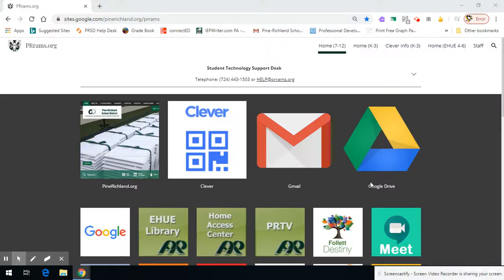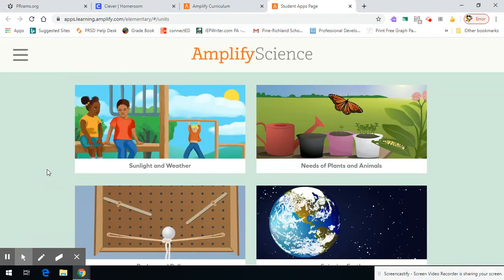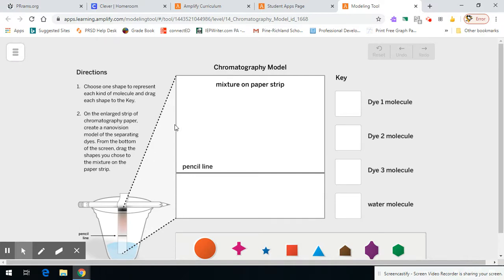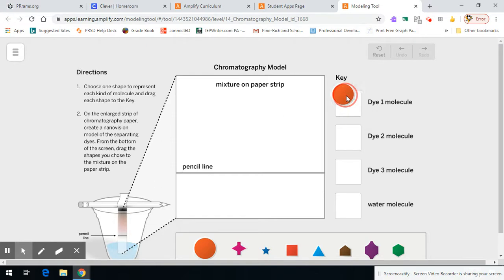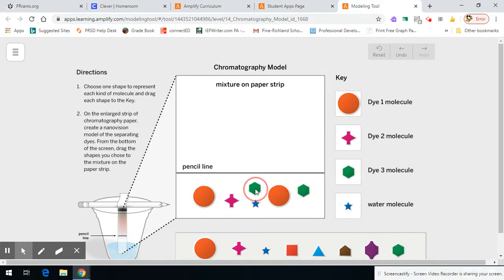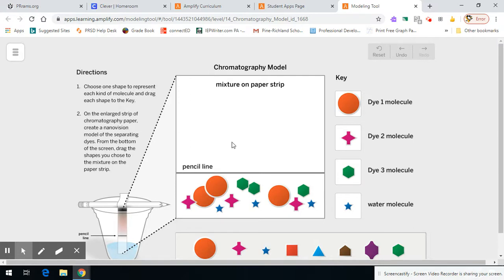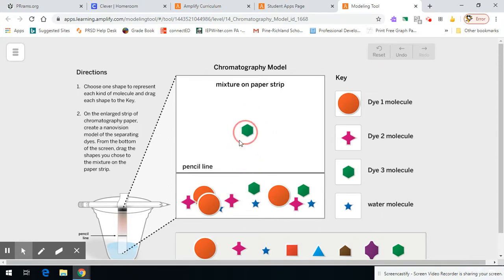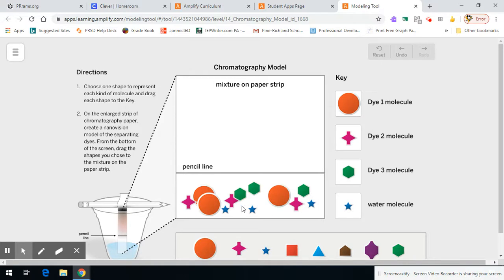ChromatographyDigitalModel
Directions for the Digital Chromatography model in Amplify Science